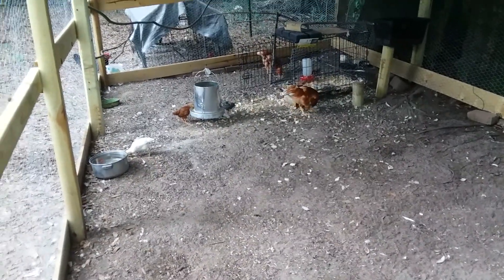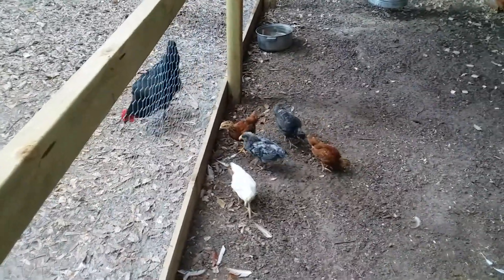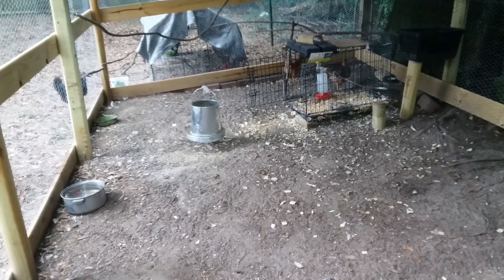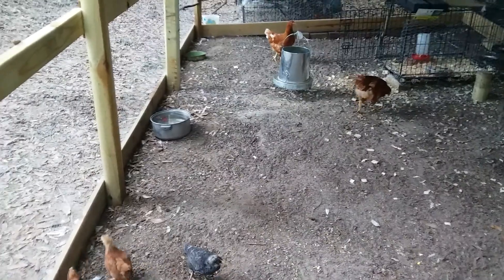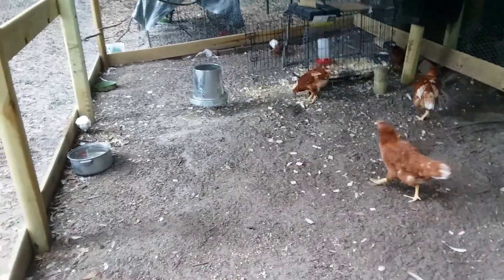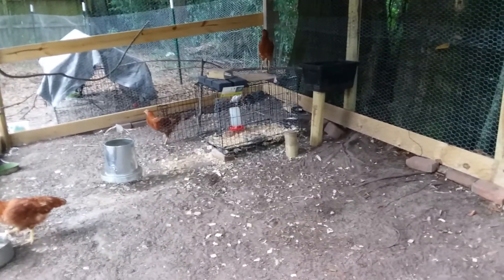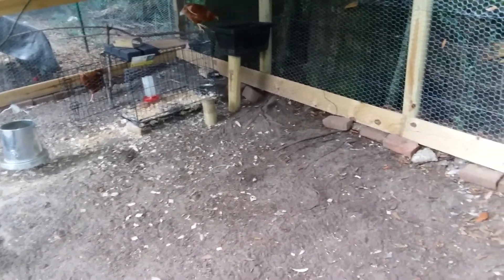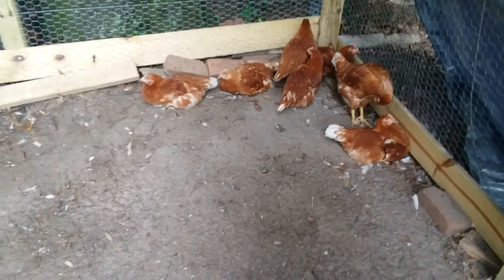Chicken Ladder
The pecking order